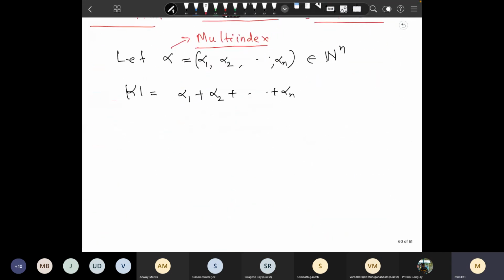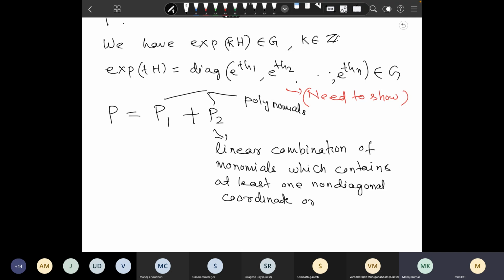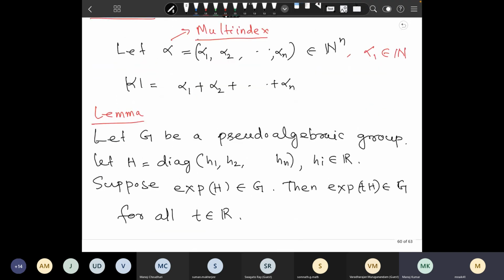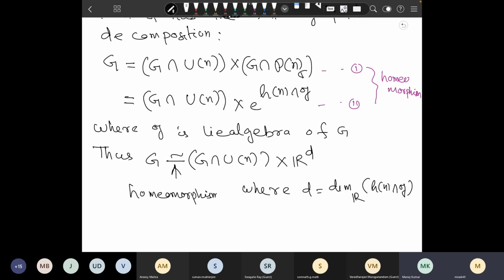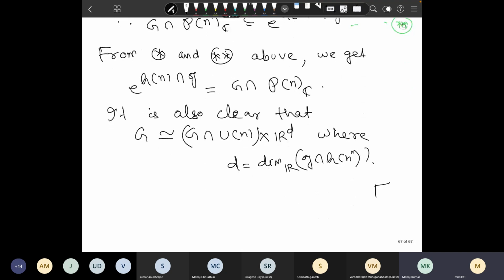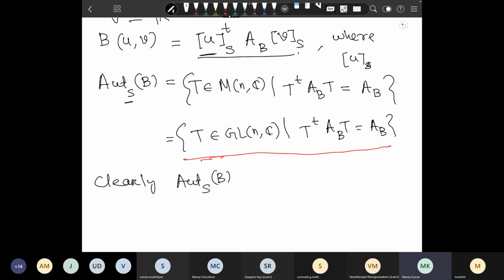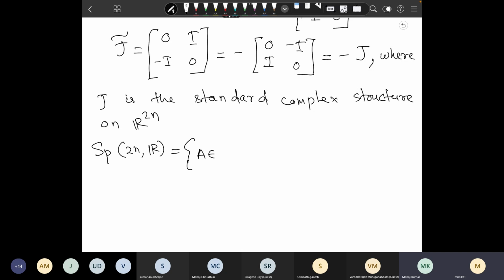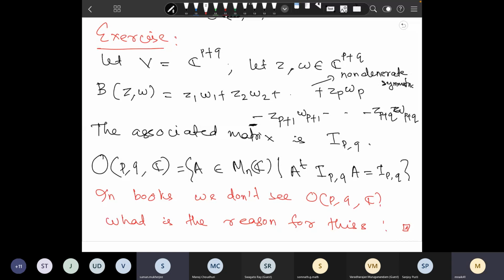Riemannian Symmetric Space-An introduction: Lecture-4 (Muna Naik)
Contents: Pseudo-algebraic group, Polar decomposition of pseudo-algebraic group, Connectedness of pseudo-algebraic group